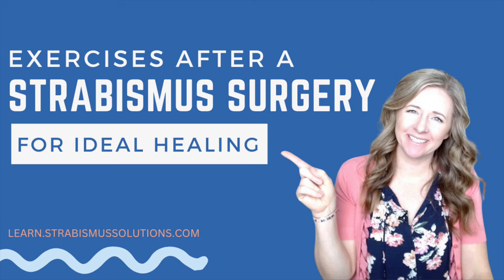What Are the Best Eye Exercises to do After Strabismus Surgery HD 1080p